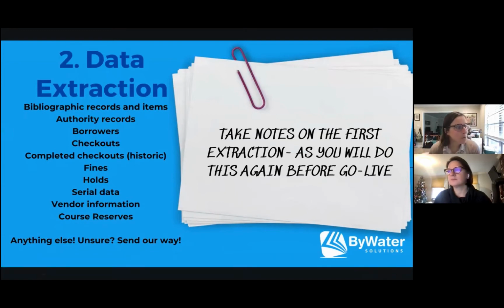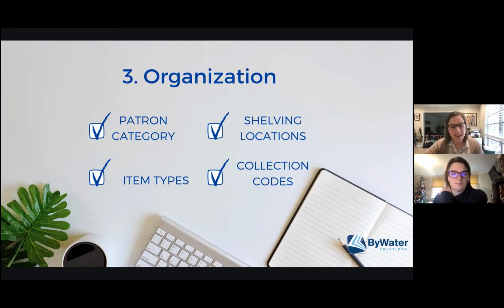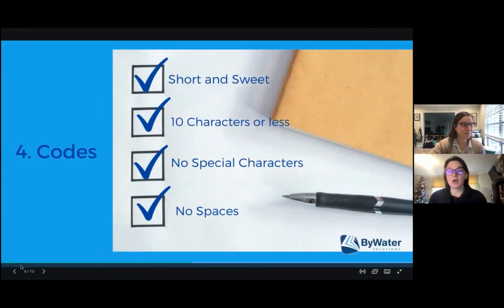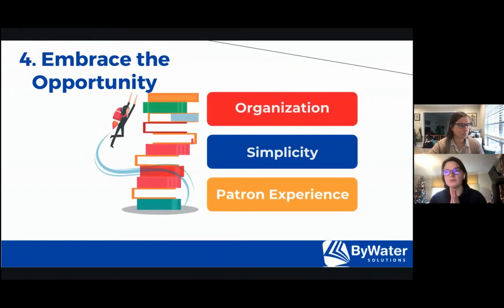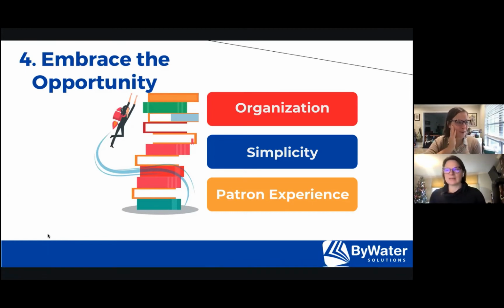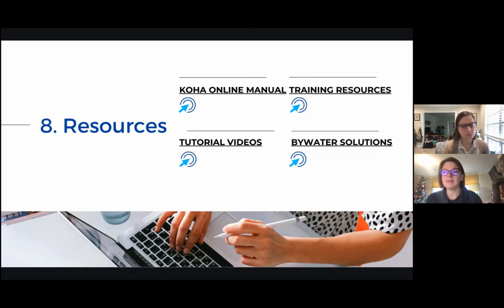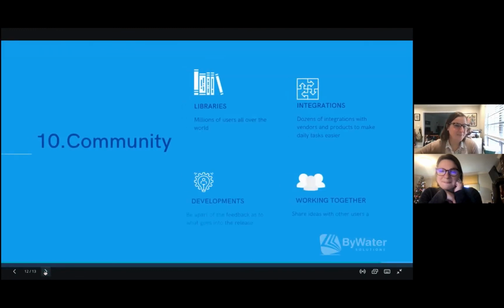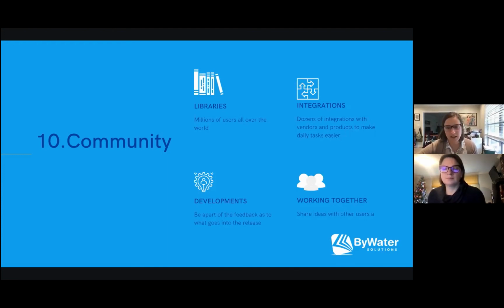10 Tips on Making a Koha Migration a Success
Here is a short presentation on how a migration to Koha can be done successfully!